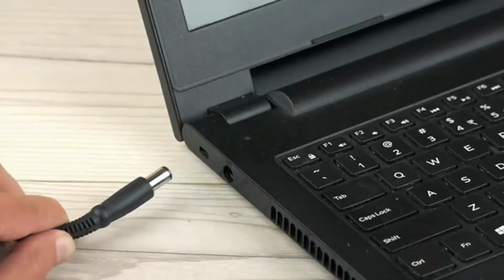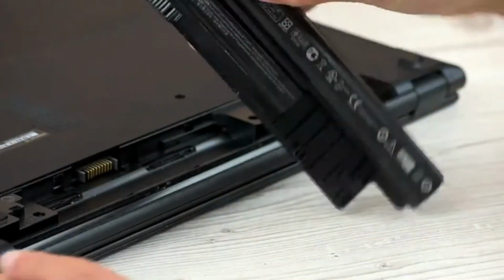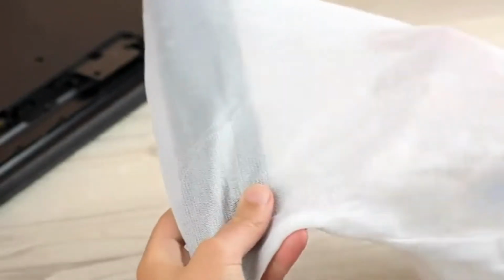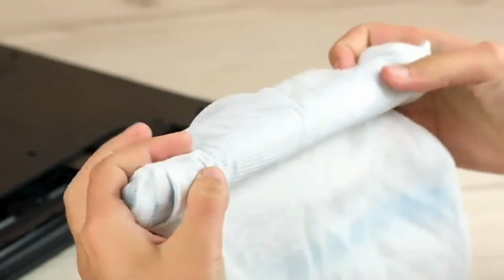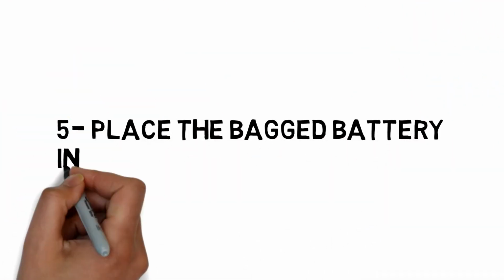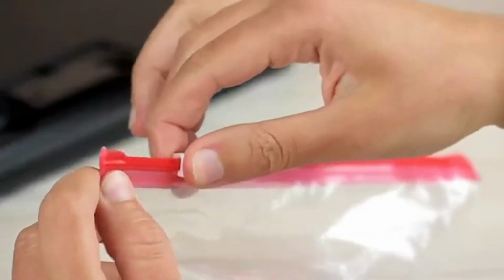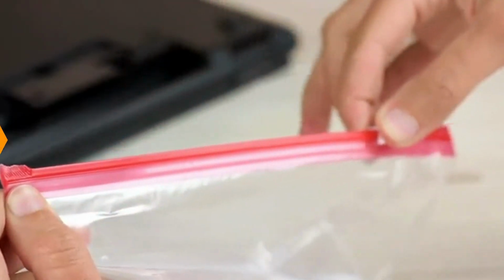How to Revive a Dead Laptop Battery 2020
How to Revive a Dead Laptop Battery - this is a tutorial on how to revive a dead laptop battery...
How to Fix a Dead Laptop Battery
 - Laptop battery not charging [HP, Lenovo, Dell, Asus]

 - Laptop Battery Repair Methods

Reviving a NiMH or NiCD Battery in the Freezer Determine if you have the right type of battery for this method
New Laptop Battery for HP Spare 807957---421 HS04 HS03 245 G4 255 G4 How To Fix Laptop Battery Plugged In Not Charging in Windows 10  2020 - Plugged in Not Charging

how to restore some life to a laptop computer battery. While you can do a few things to boost your battery's lifespan, computer batteries must be replaced every 2 to 3 years for optimal performance. Also keep in mind that if your laptop has a lithium battery, freezing it or repeatedly discharging it completely will damage the battery further.

Tips
If your battery isn't charging, check the AC adapter and the charging port. These tend to wear out more quickly than the battery itself.
Laptop batteries do eventually die. If these methods don't work, you'll need to purchase a new battery. Batteries can be purchased both online and in tech stores such as Best Buy.
Try not to let the battery completely drain during regular use. If you see the “low battery warning,” plug it in to increase long-term battery life.
Lithium battery packs can enter a "Sleep" mode if you leave them completely discharged for too long. If this happens, you can usually take your battery pack into a tech department in order to have a professional "wake up" the battery with a power supply.
If your laptop battery is dead and you aren't able to get a new one right away, plug your laptop in and use it like a desktop until you can replace the battery.